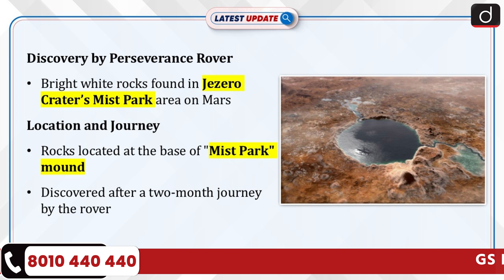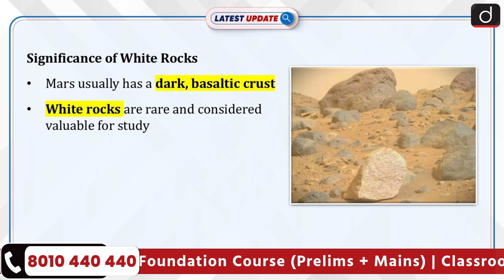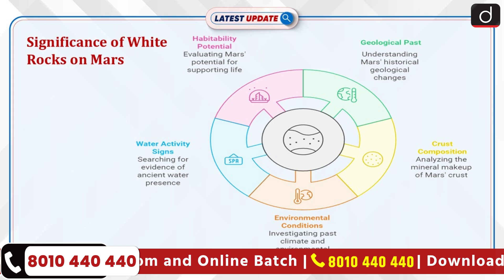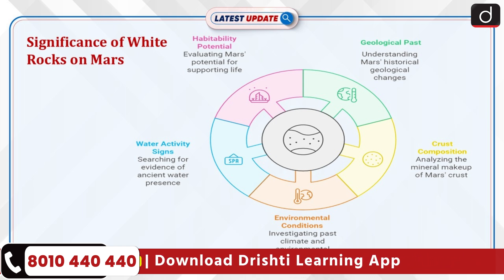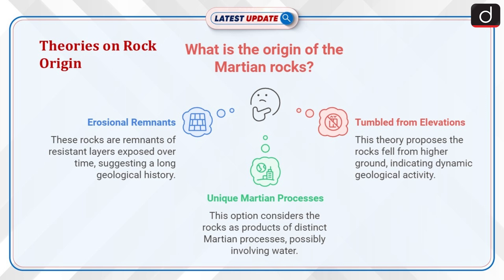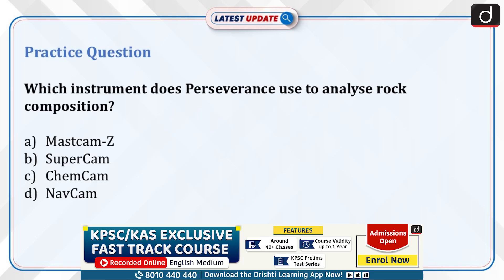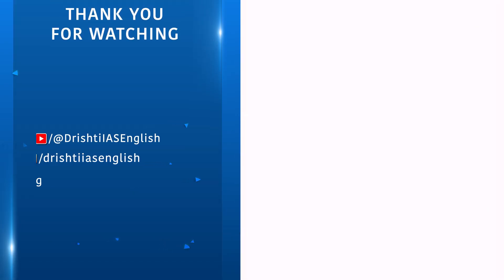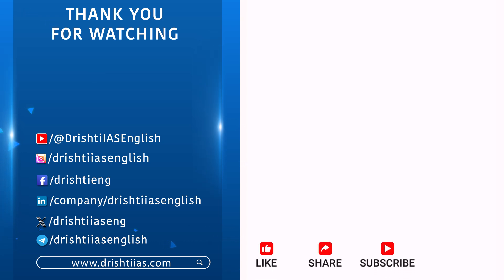Ghostly White Rocks on Mars | Perseverance Rover | Latest Update | Drishti IAS English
NASA’s Perseverance rover recently discovered bright white rocks in the Jezero Crater’s Mist Park area. The rocks were found at the base of a mound named "Mist Park" after a two-month journey by the rover.
Dear Viewers,